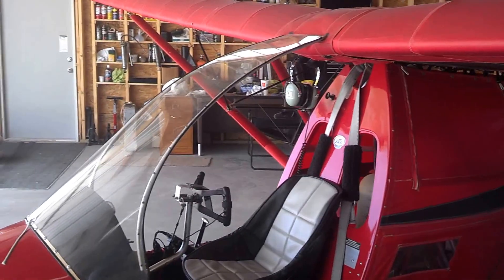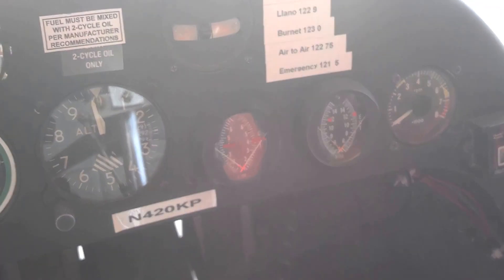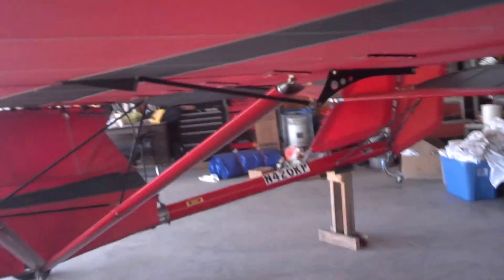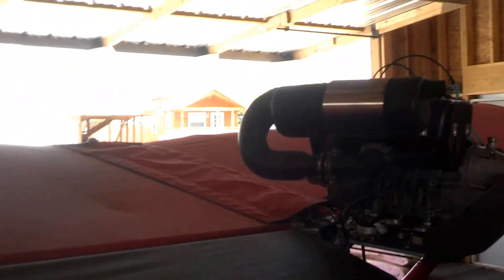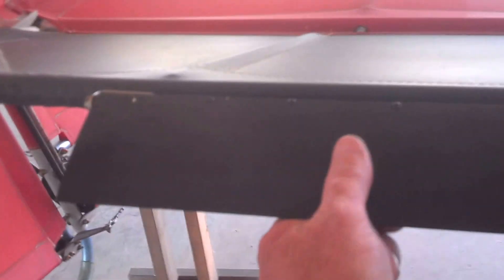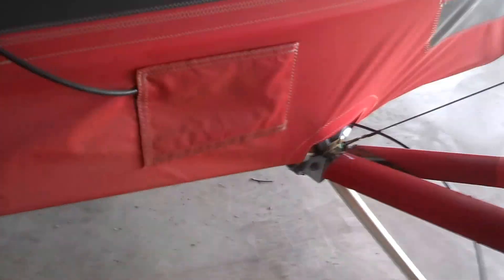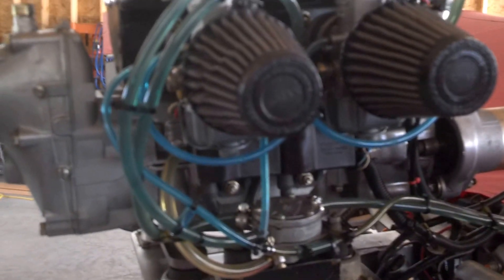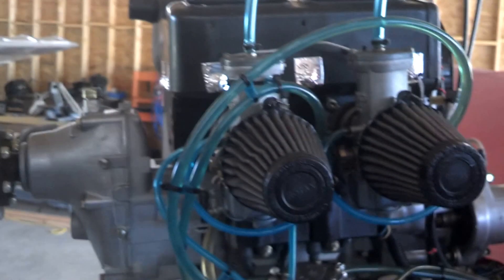Walk around of a Quicksilver GT 400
Some information about the GT 400 line of aircraft.